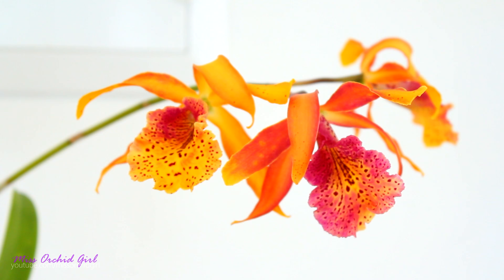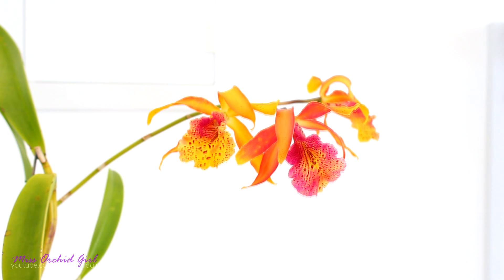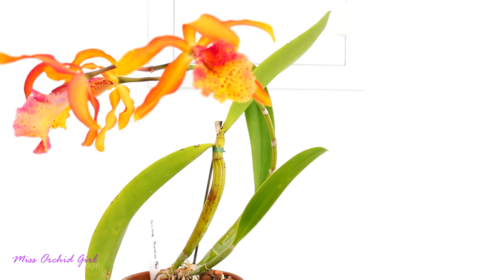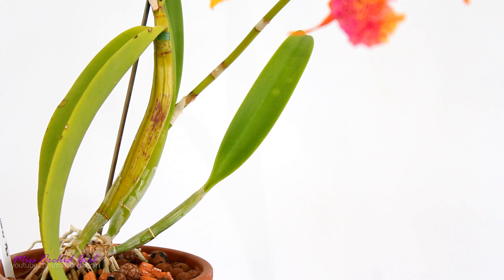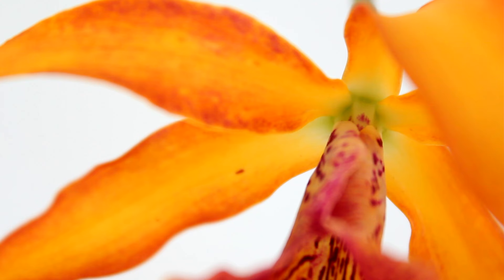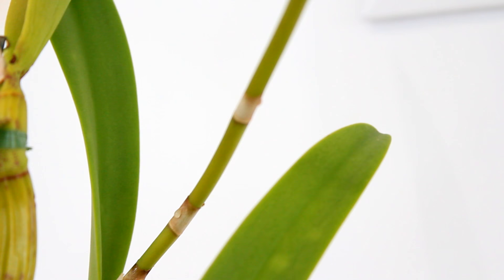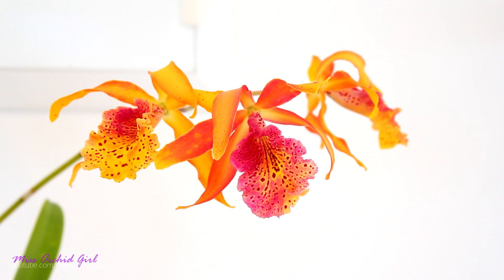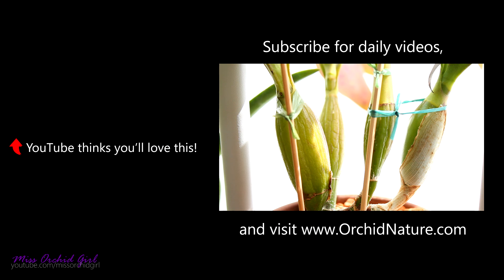A new Orchid Queen is here - Myrmecatavola Frances Fox OMG!!!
Today we take a look at one of the biggest surprises of the year, the Recchara / Myrmecatavola Frances Fox, and wow she is a queen!

Recchara / Myrmecatavola Frances Fox is a complex hybrid orchid belonging to the Cattleya alliance, the parentage being Brassocattleya Polka Dot X Myrmecophila tibicinis.

The result is a stunning, rusty orange flower, with a wild brown dotting on the lip mainly, but slightly on the petals too. When the flowers first open they have quite a great deal of purple, but as they age they transform to a vivid orange yellow and the spotting remains unchanged.

This orchid is also very fragrant, very similar scent to Brassavolas. The scent starts in the night and lasts until the next day in the afternoon. This one has a strong fragrance, very similar in strength to the Brassavola Little Stars, another nodosa hybrid. Brassavola fragrances are usually soapy, but imagine the most refined and luxurious soap you have ever smelled. Many beauty products do remind me of this fragrance.

The name has a great story behind it as well and refers to the symbiotic relationship between the tibicins and ants, more on it

Overall wow, such a delight to the senses, I am not sure which one is the queen now, the Nelly Isler or Frances Fox? I guess there's nothing wrong with 2 queens :P
✿ Want to send me something? Here's my address!